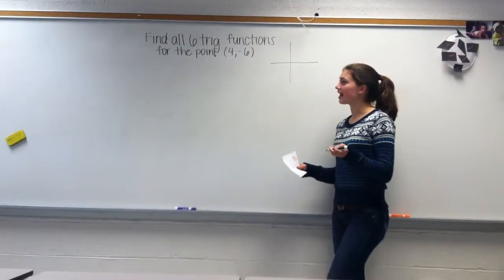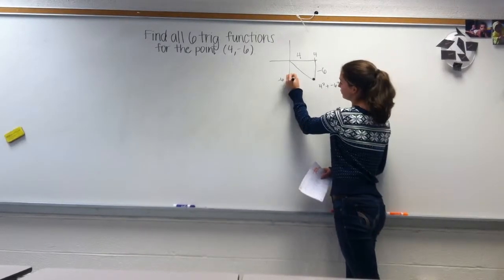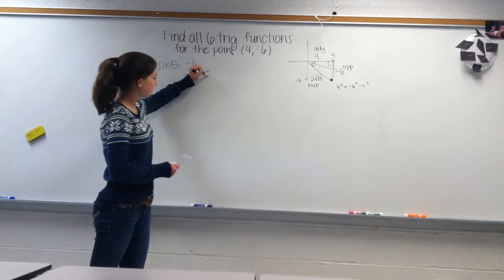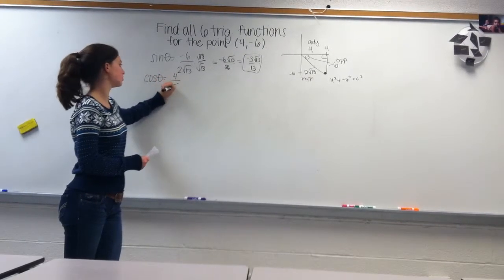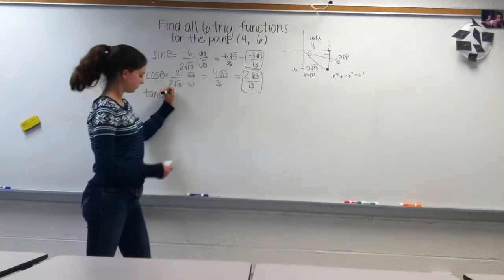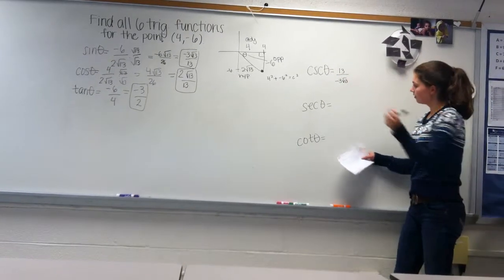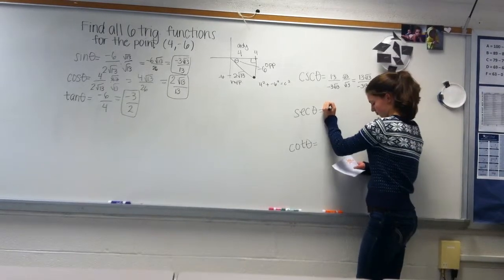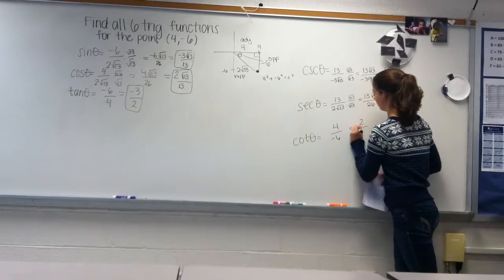trig any pt